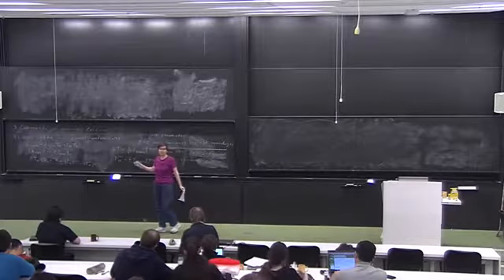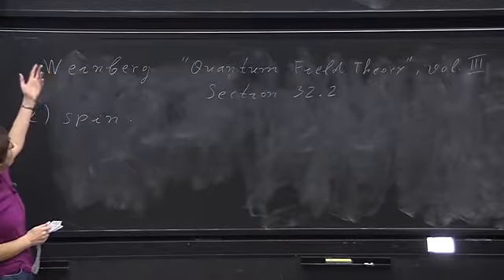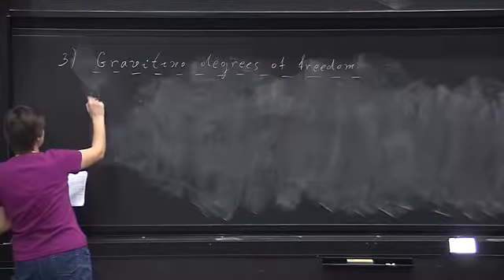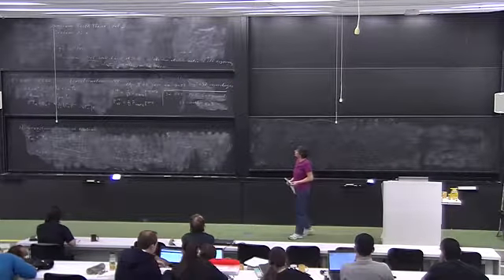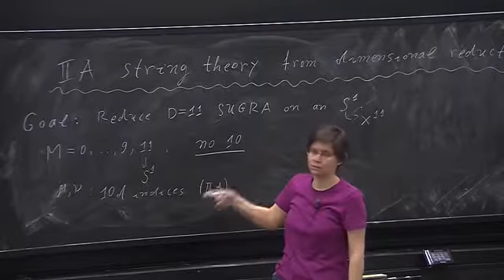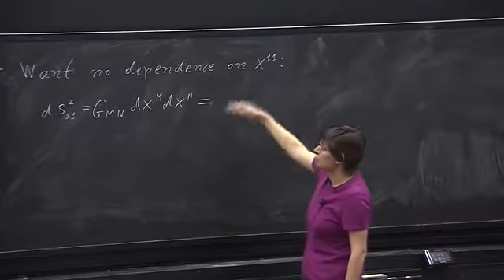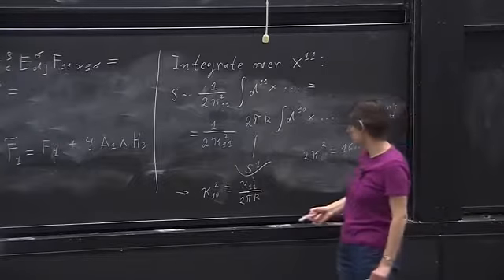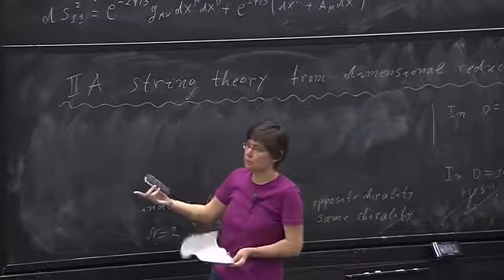(2011-2012)09 - (Lilia Anguelova) IIA String Theory from Dimensional Reduction of 11D SUGRA